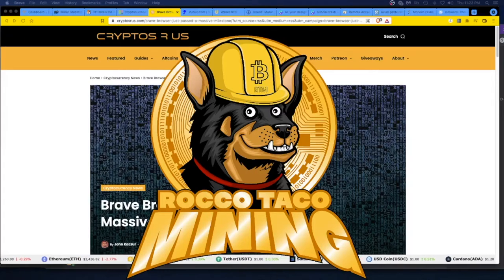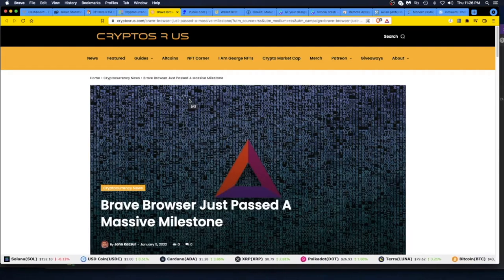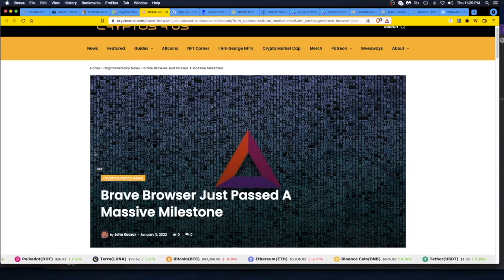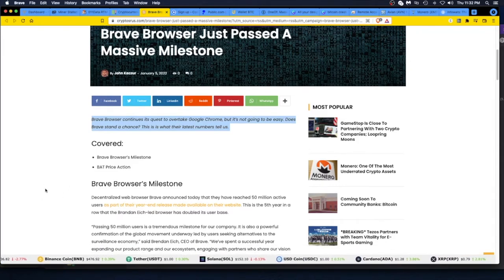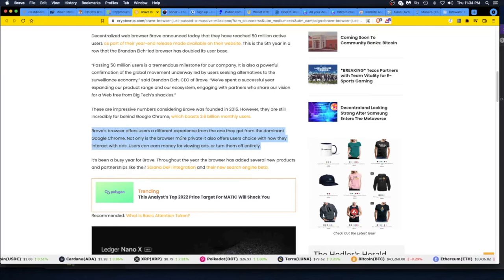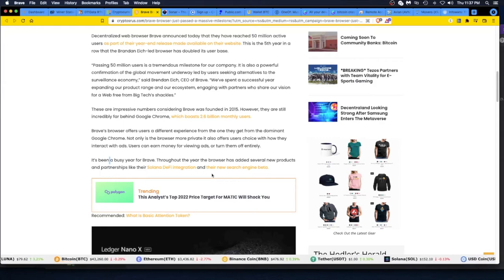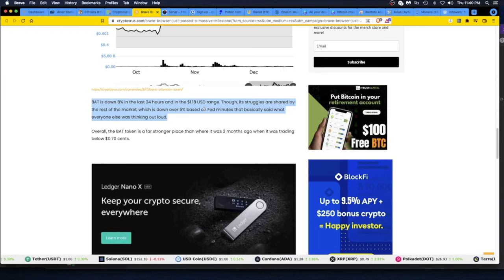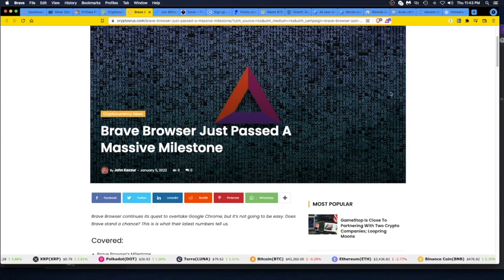Why You Need to be using the Brave Browser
Brave blocks all creepy ads from every website by default. And that thing where ads follow you across the web? Brave blocks that, too. Browse privately. Search privately. And ditch Big Tech.

- 750W Power Supply
- 750W Server Power Supply Kit (656363-B21)

✅  Laptop Mining
- Lenovo Legion 5 1660 Ti GPU